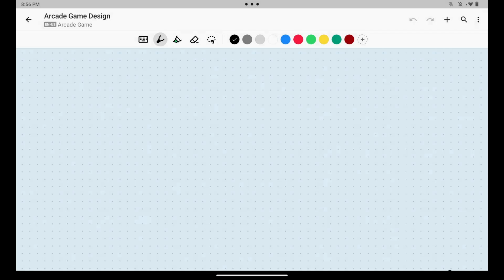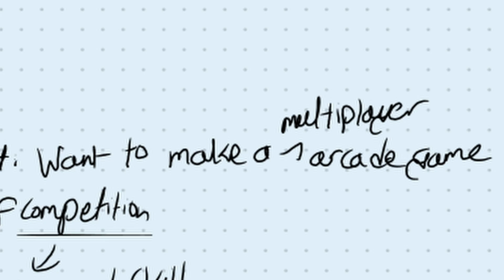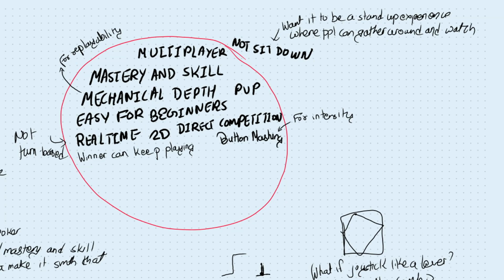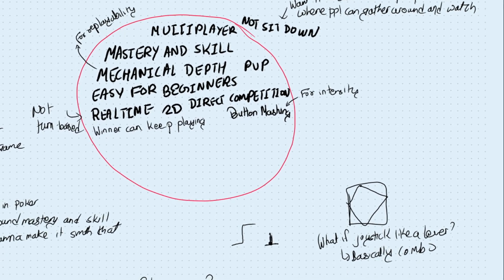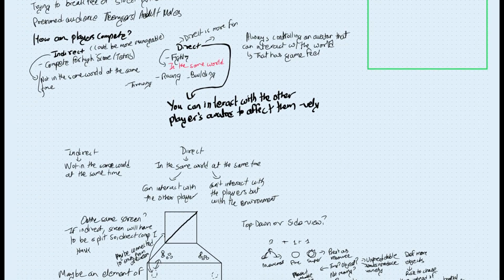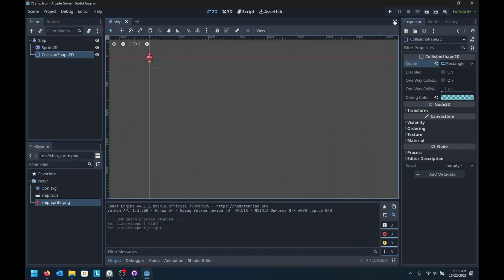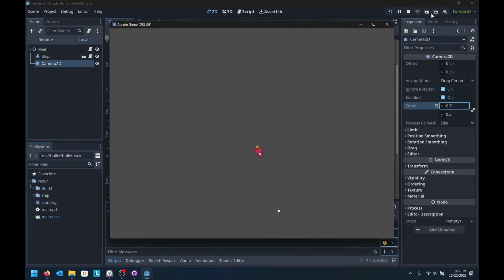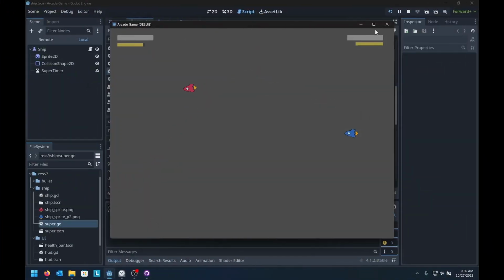New Beginnings | Arcade Game Devlog #1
Welcome to the beginning of a series where I design and develop a video game for an arcade cabinet!

Timestamps:
00:00 Intro
00:17 Design
01:35 Why Include Design
01:56 The Final Idea
02:15 Prototyping and Playtesting
03:16 Mapping Verb Relationships
03:44 Pre-development
04:27 Development